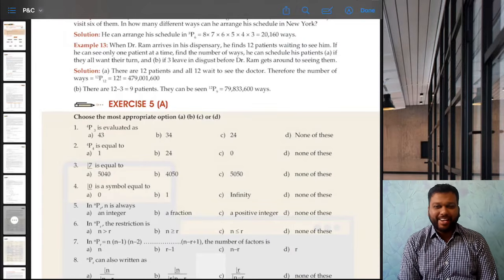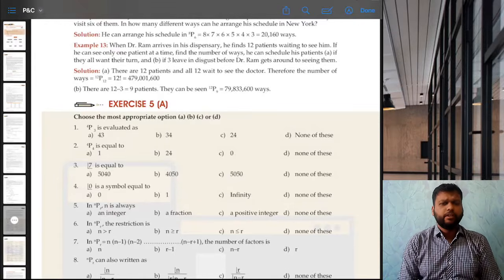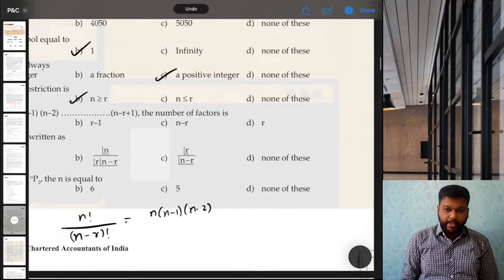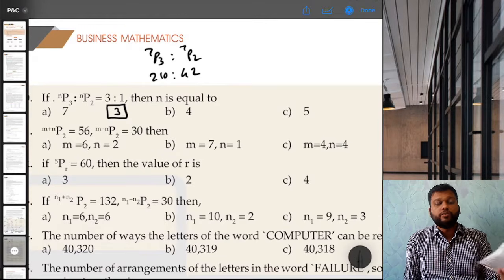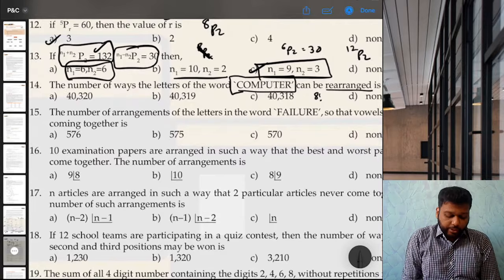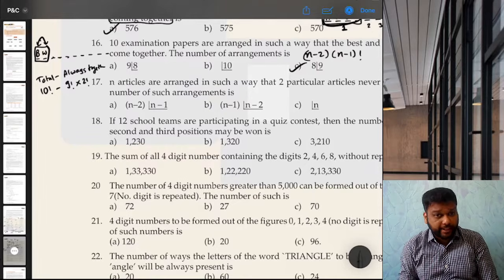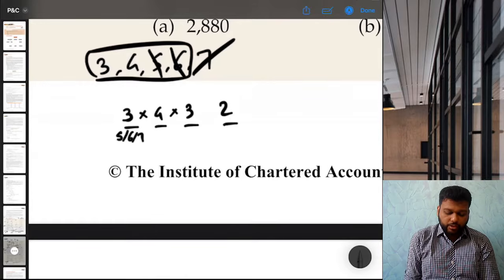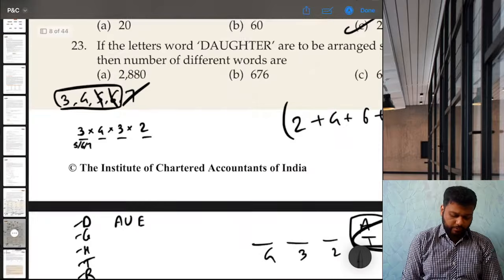Permutations & Combinations | Exercise 5A | Shortcuts and Tricks | CA Foundation | Mathematics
250+ questions FREE across all chapters, no payment needed.

Exercise 5(A) of Permutations and Combinations with all the Shortcuts and Tricks to solve 22 questions in just 18 minutes!

For Free Revision Batches, All Past MTPs and Additional Question Banks, and much more, visit the 'Playlist' Section of the channel.